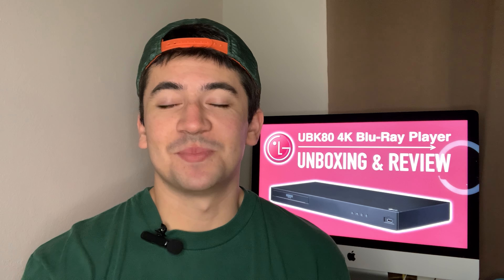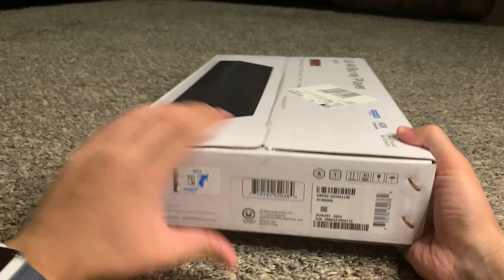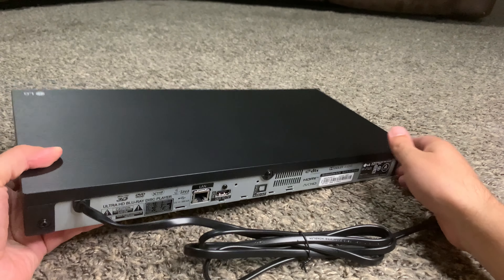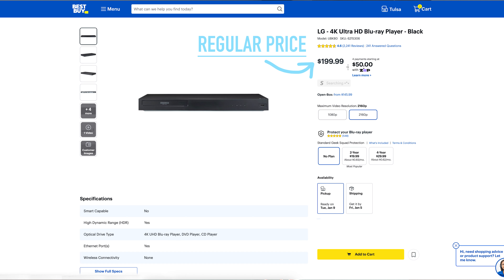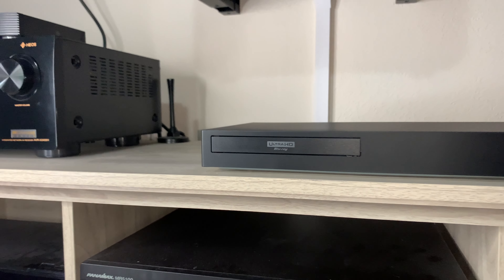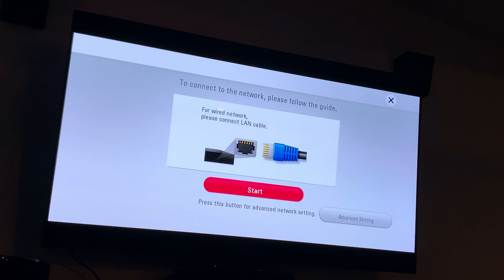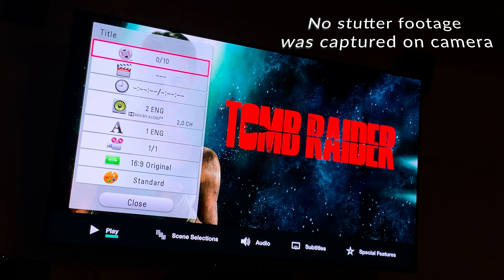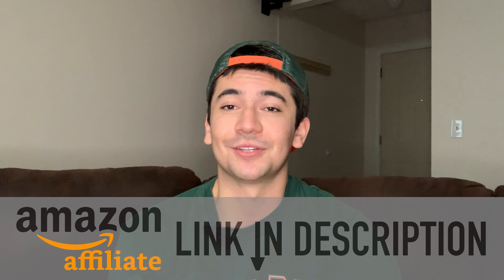LG UBK80 4K Blu-Ray Player | Unboxing & Review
If you're still without a 4K Blu-ray player in your home, this budget 4K player may be the perfect unit to get you started! In this video, I discuss what comes inside the box, and then give you my review of it in terms of pros and cons.

🗣 Will you be picking up the UBK80 for playback in your home? Or will you be spending the extra cash on a more premium unit?

📹 My Recording Equipment:
iPhone XS Max
Ring light with tripod
Wireless lavalier mic
DJI Osmo Mobile 2

⌚️ Time Stamps
0:00 Intro
0:50 Unboxing
3:23 Pro #1: MSRP Price
4:05 Pro #2: Loading Times
4:31 Pro #3: Build & Design
5:08 Pro #4: Simple & Easy
5:38 Con #1: Features & Formats
6:28 Con #2: OEM Remote
6:58 Con #3: Stutter Issue
7:45 Conclusion & Outro